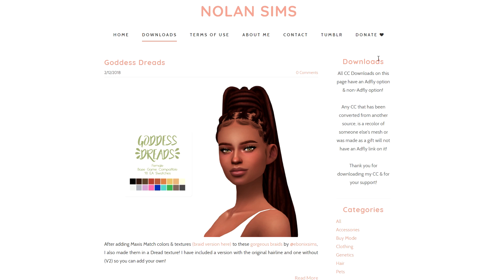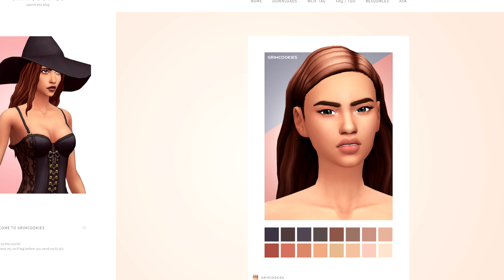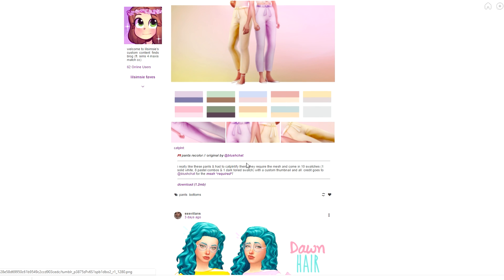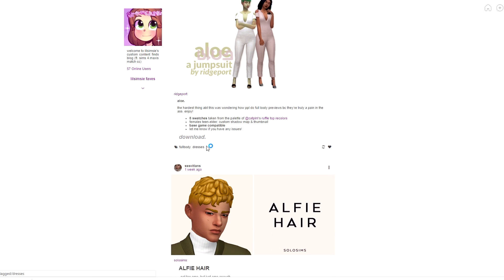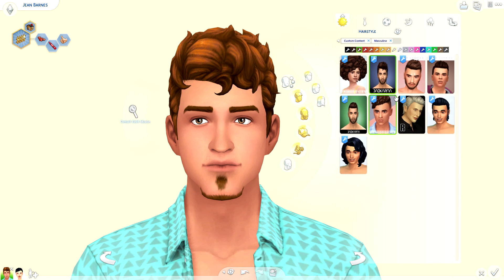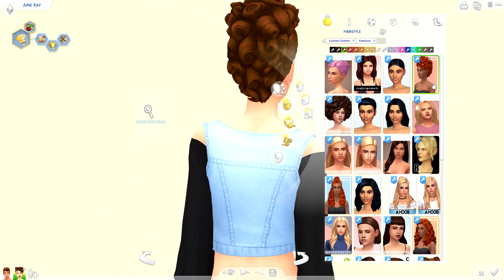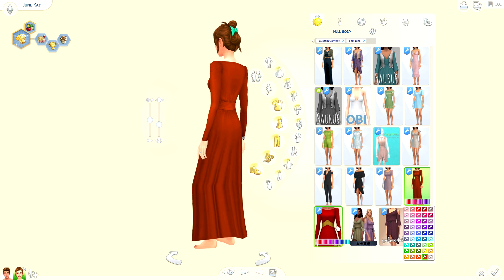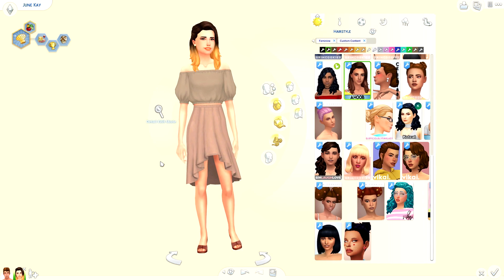STARTING OVER! ( DELETED ALL MY CC) + LINKS | THE SIMS 4 // MAXIS MATCH CC SHOPPING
I DELETED EVERYTHING, NOW ON TO REPLACE IT ALL!

➦ Nothing feels more liberating that deleting all that pesky CC only to start fresh. So in the cc shopping video we will reinstall my ESSENTIALS (skins + eyes) and go on the hunt for all new amazing MM CC!

The Sims 3: Jenn951
Origin: Jenn2606